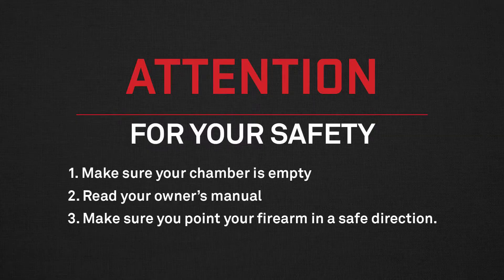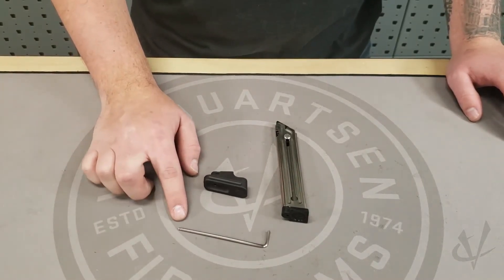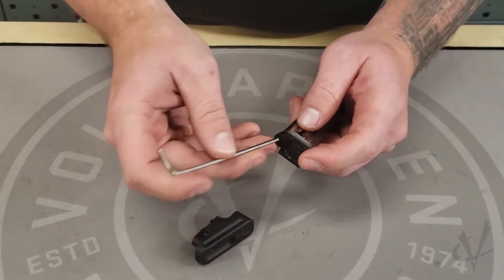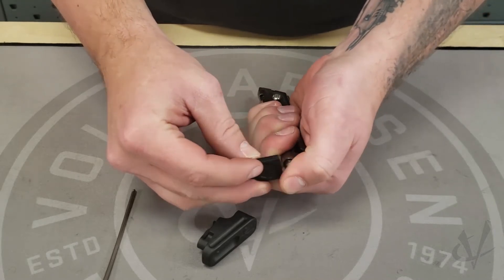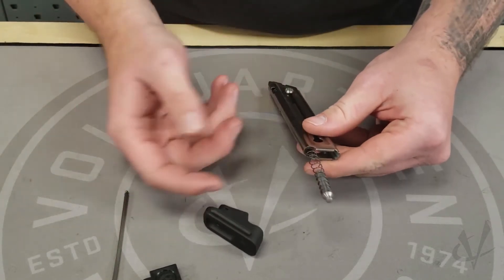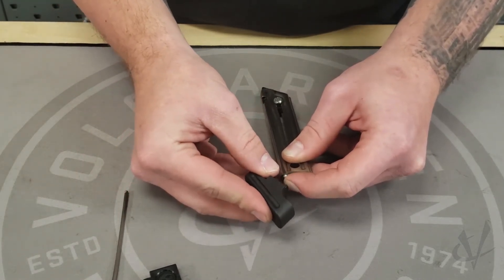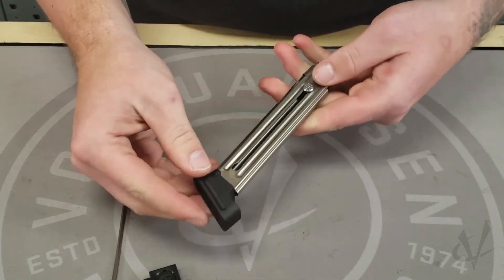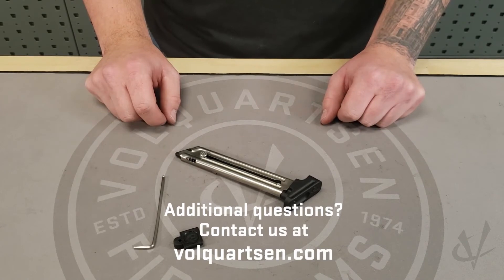Installation of the Volquartsen Base Pads for the Ruger® MK IV™ Target Frame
In this video we take a look at the installation of the Volquartsen Magazine Base Pads for the Ruger® MK IV™ and Volquartsen Black Mamba-TF. (This product is not compatible with 22/45™ - we do offer a different Base Pad for the 22/45™ frame.)

These are the perfect complement to our target grips (Volthane or Laminate) that extend below the base of the frame. These Base Pads will come pre-installed on our pistol configurations that feature our Volthane or Laminate Grips.

Available in both 2-pack and 5-pack. 5-packs are engraved #1-5 for easier identification of magazines.